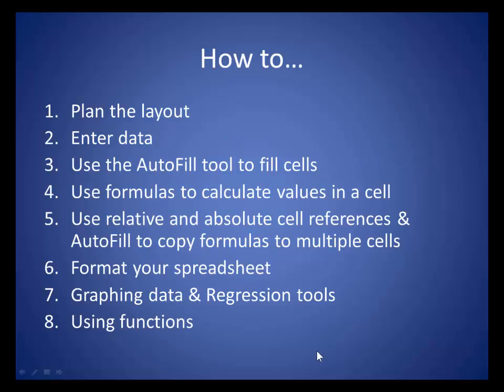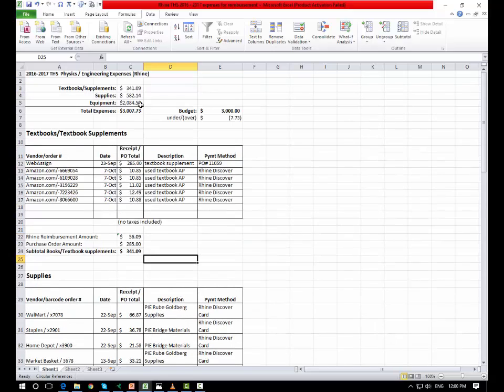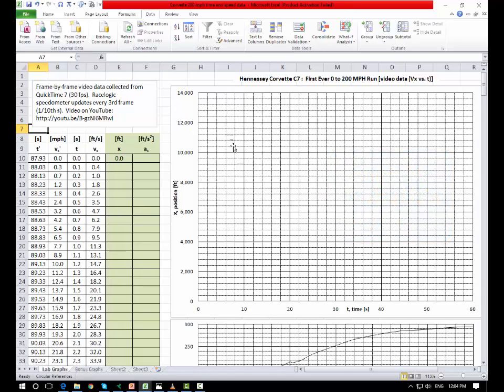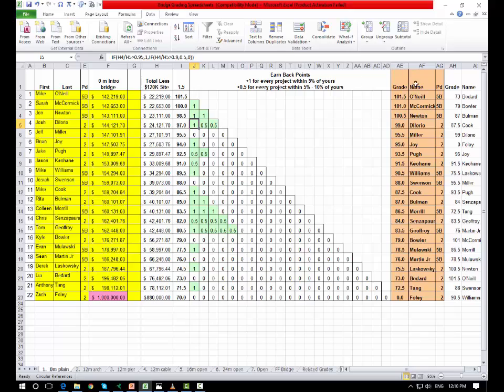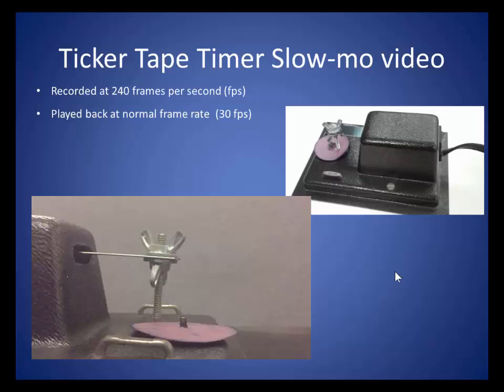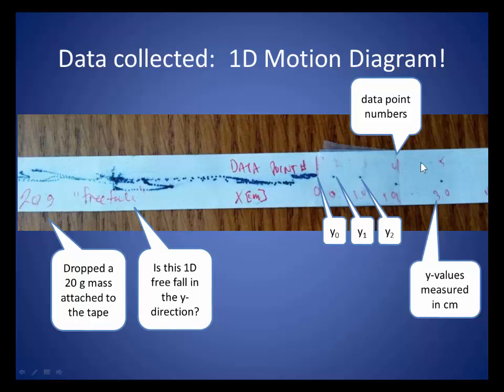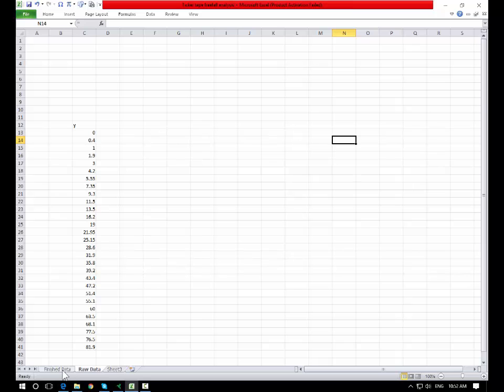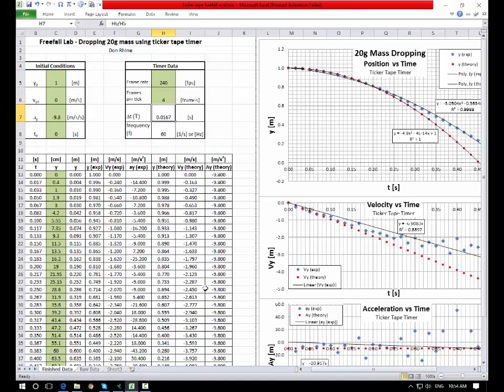Using Spreadsheets for Physics Part 1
Intro to using spreadsheets for physics.  I'm use Microsoft Excel (Office 2010), but you can use any spreadsheet (free OpenOffice is a good alternative).

Ticker tape time example

Parts 1 introduction